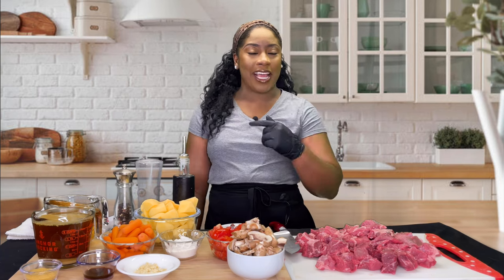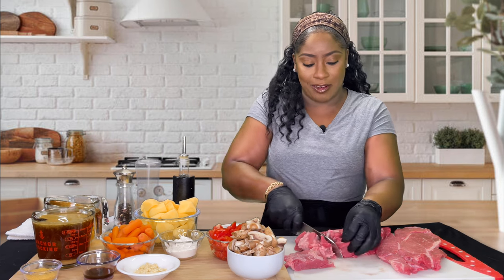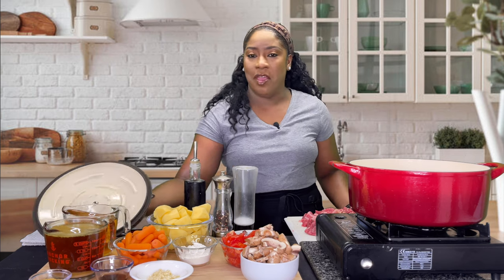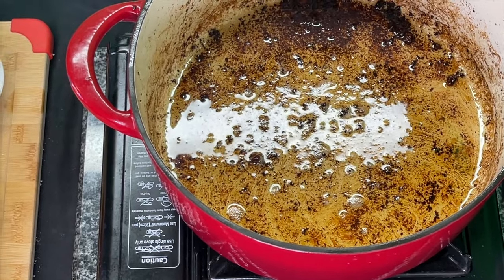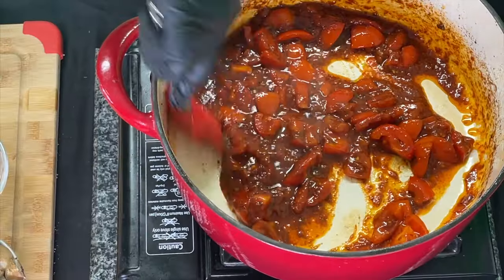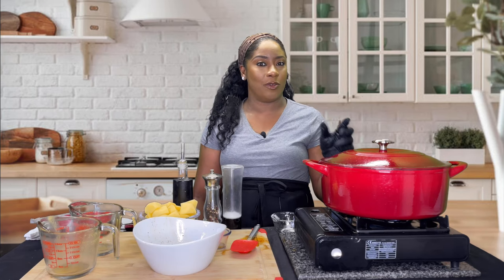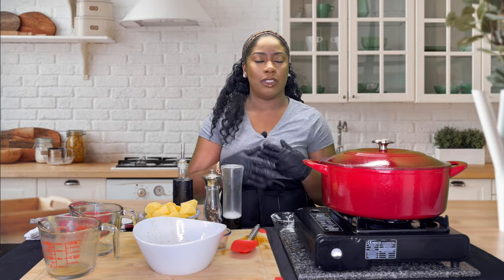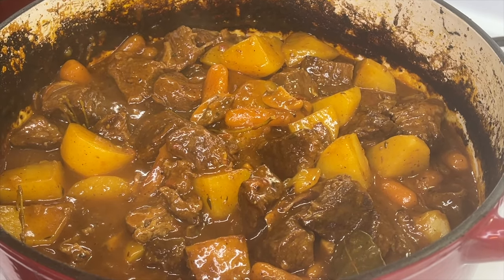Beef Stew Recipe - How To Make The Perfect Stew Every Time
Beef Stew Recipe - How To Make The Perfect Stew Every Time. Scroll to the bottom of the page for the full recipe.

4 tbsp oil
5 lb chuck roast
1/2 bag baby carrots or 2 large sliced
2 tomatoes diced
5 garlic cloves minced
4 tbsp tomato paste
8 oz portabella mushroom
6 tbsp all-purpose flour
4 sprigs thyme
3 bay leaves
3 tbsp chicken bouillon
3 cups white or red wine
3 cups beef broth
2 cups potatoes cubed

Using a dutch oven, add a small drizzle of oil.
Season the meat with salt and pepper on all sides.
Add the meat to the pot and brown on all sides.
Add beef to a plate and reserve for later.
Add diced tomatoes and tomato paste and cook for about 5-7 minutes.
Add the onions, carrots, and mushrooms, and cook for 5 minutes until slightly softened.
Add flour, thyme, bay leaves, chicken bouillon, white wine, and beef stock. Stir to combine.
Bring to a boil, remove from the stovetop, and place into the preheated oven.
Cook for about 2-3 hours or until the meat is tender.
During the last 20 minutes add the potatoes, combine and continue to cook until the potatoes become fork tender.